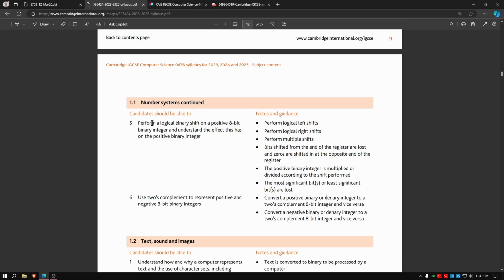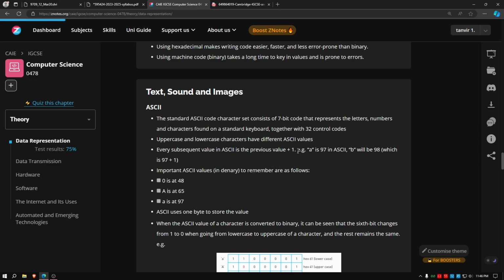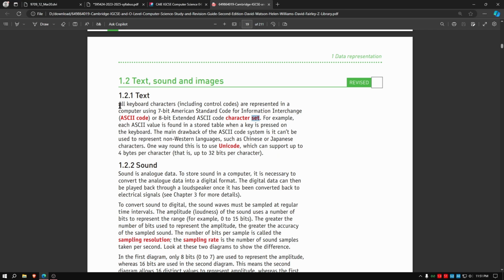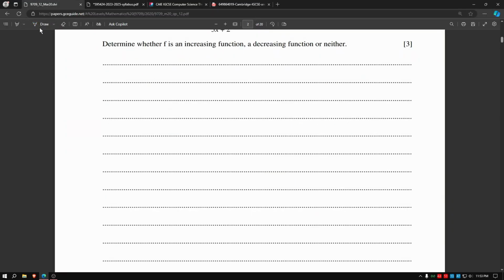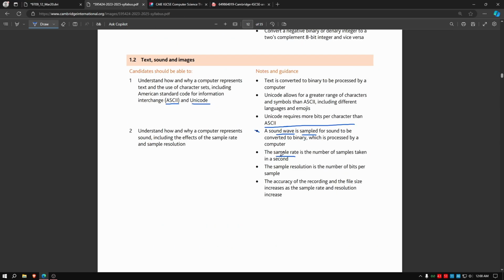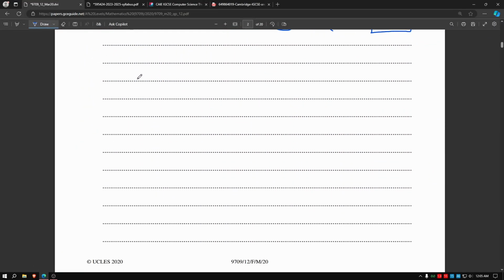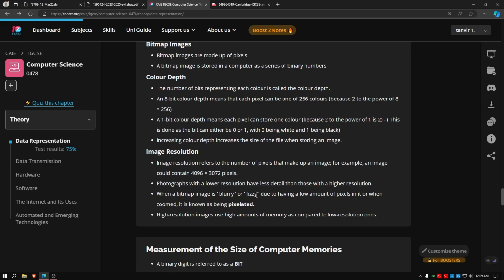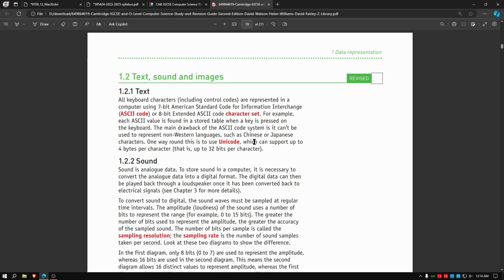O LEVEEL/IGCSE COMPUTER SCIENCE, CHAPTER 1 - Text, Sound and Images(1.2 only) | 2210/0478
Hi, short video on chapter 1.2 Text sound and images, hope this is usefull to you.